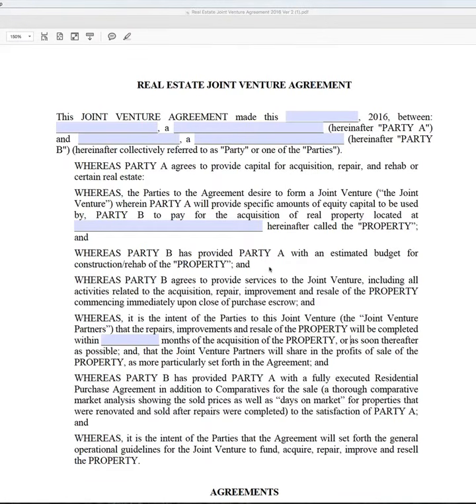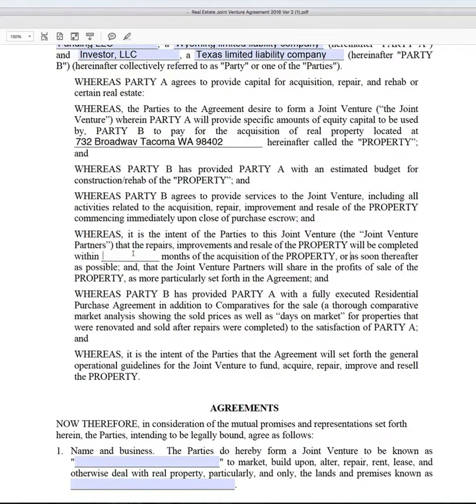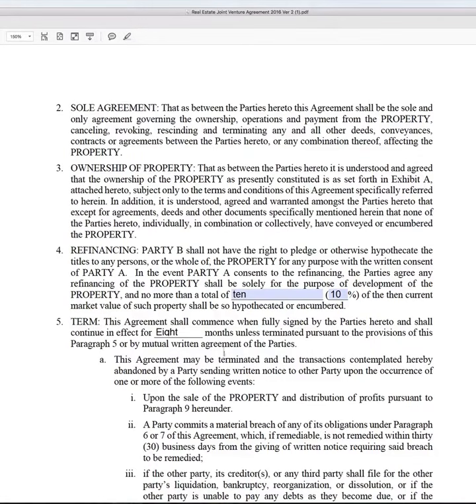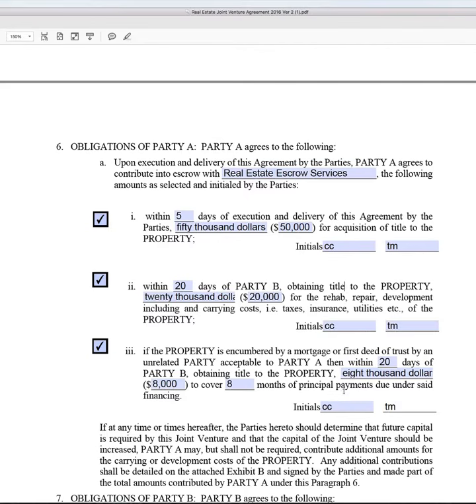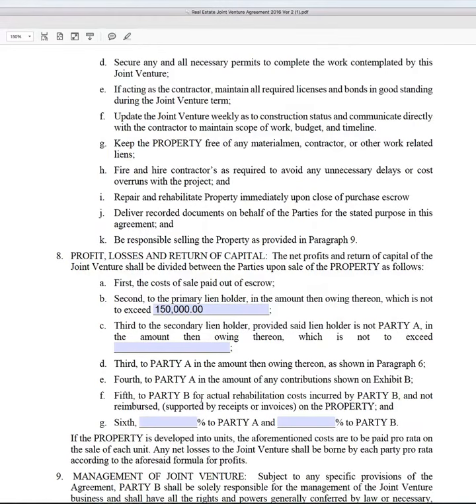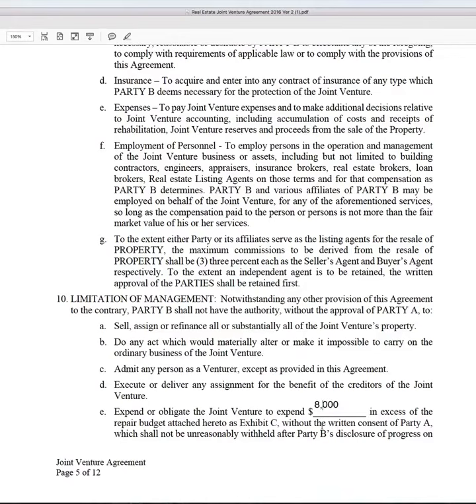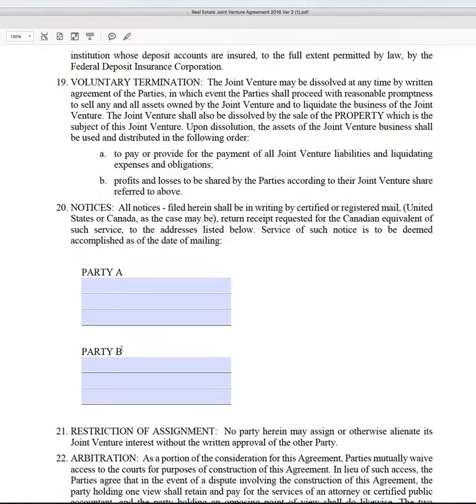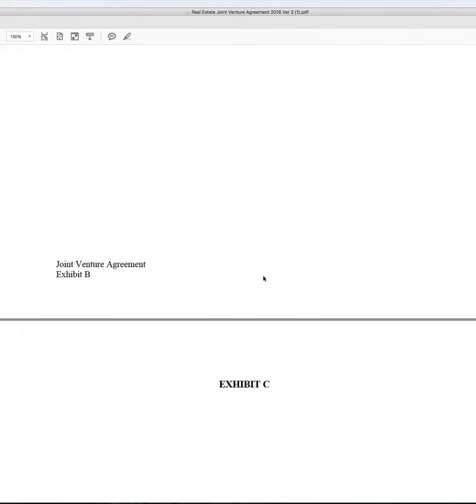Real Estate Joint Venture Agreement Walkthrough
The Real Estate Joint Venture agreement is exclusive to Platinum members *~ Claim Your FREE 45 min Strategy Session NOW!

Claim Your FREE 45-minute Investment Strategy Session to receive business planning tips and asset protection.

Learn about Real Estate & Asset Protection from Clint Coons, Esq, and Toby Mathis, Esq. at our next all-day free Livestream from 9 am to 4 pm PT. on Saturdays. Our attorneys and specialists will answer ALL questions: Save Your Seat

Toby Mathis, Esq. and Jeff Webb, CPA will answer ALL your questions LIVE on Tax Tuesdays every other Tues